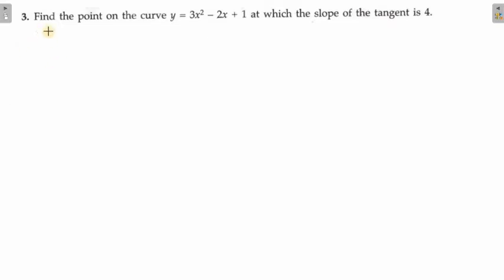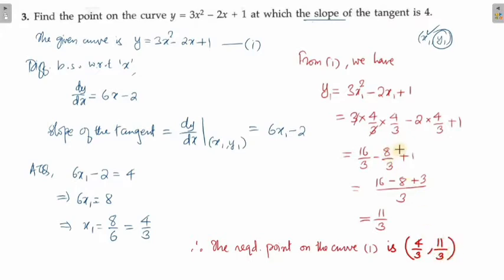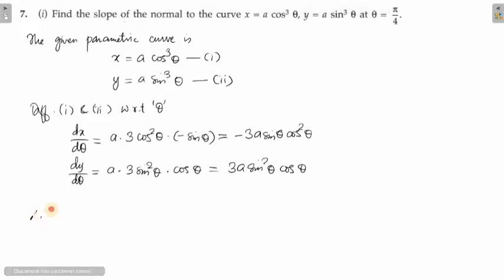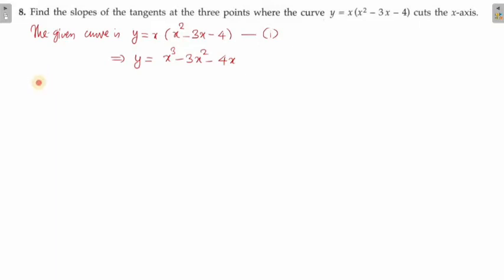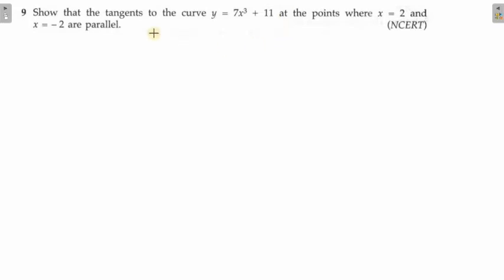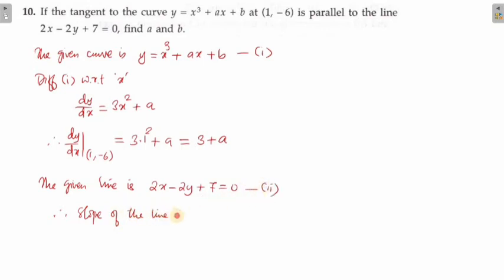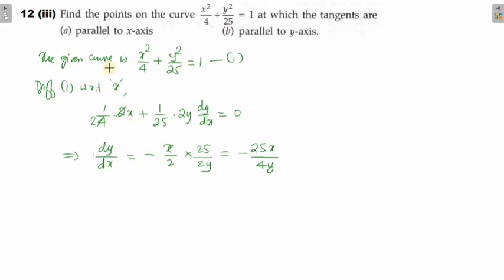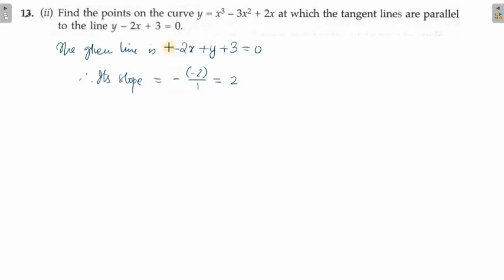Class 12 Tangents and Normals |Part 3| AOD